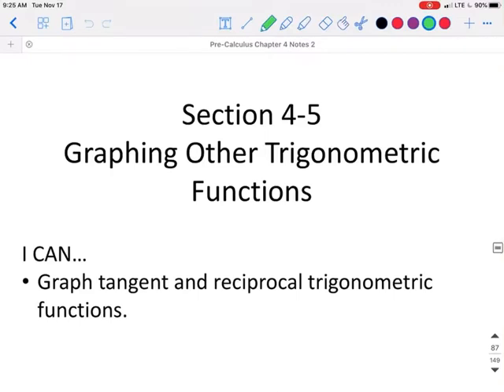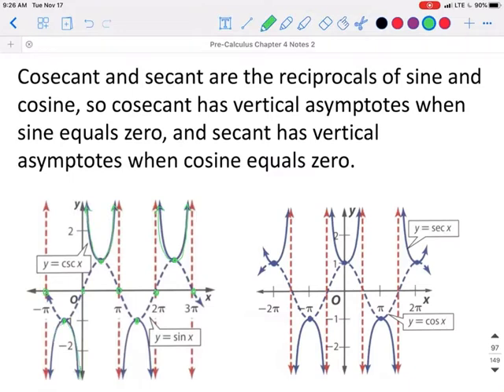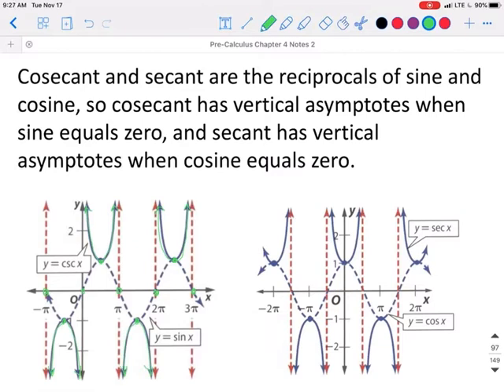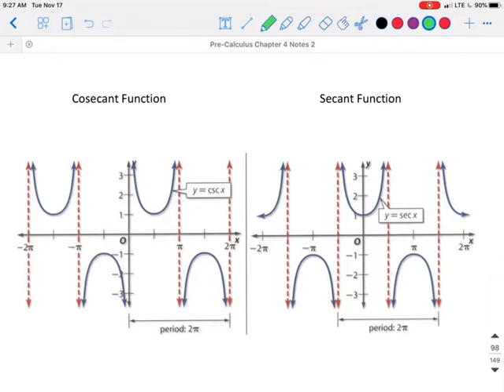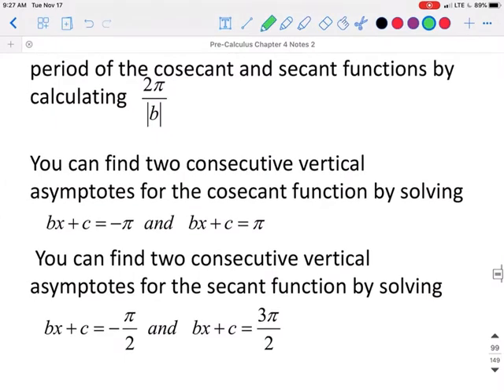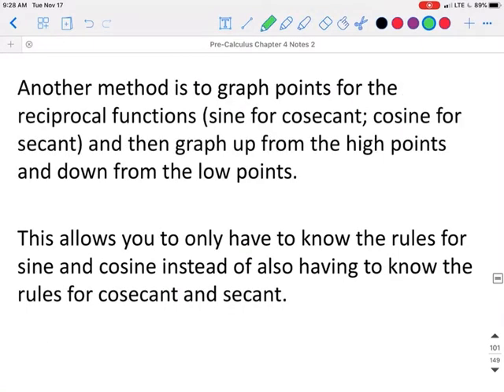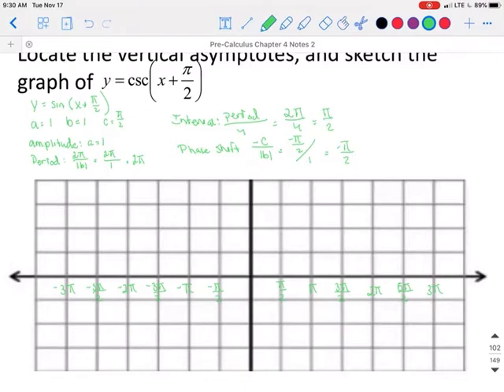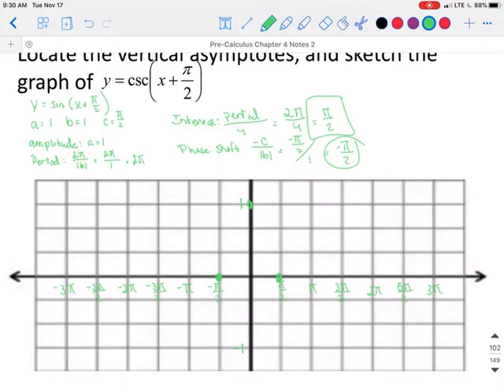Section 4-5 Part B Graphing Other Trigonometric Functions